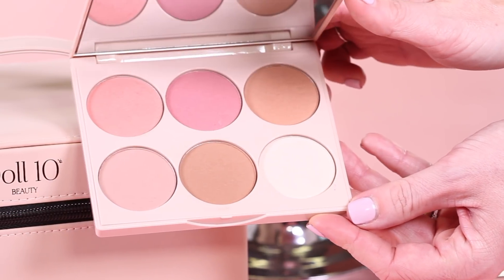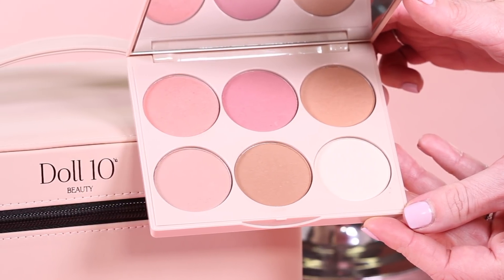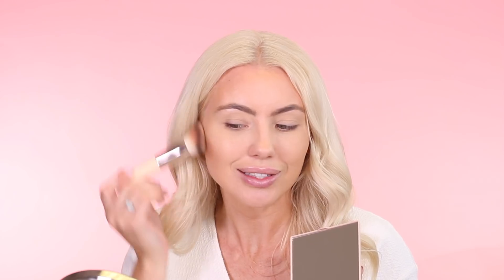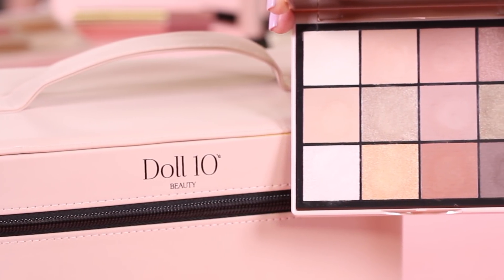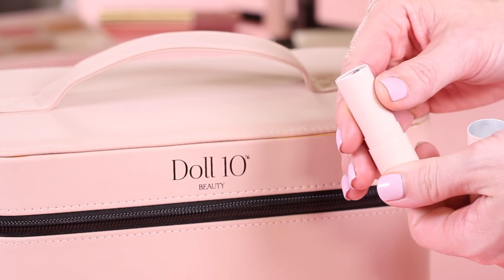What's in Leigh's Makeup Bag- Doll 10 Look Lab Tutorial!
Hey DollSquad! Join Leigh as she shares with you her favorite Doll 10 goodies that are giving her skin the extra TLC it needs during this weather transition!